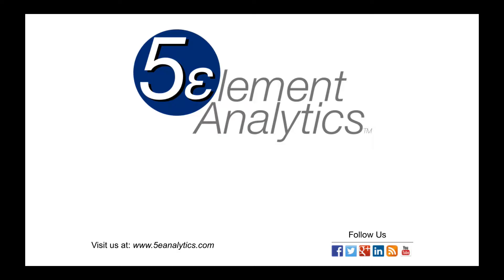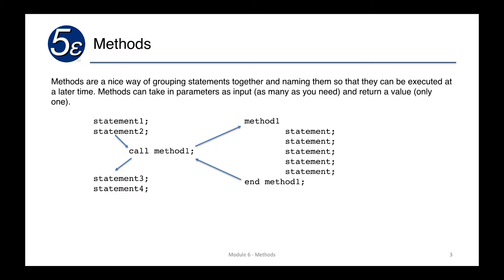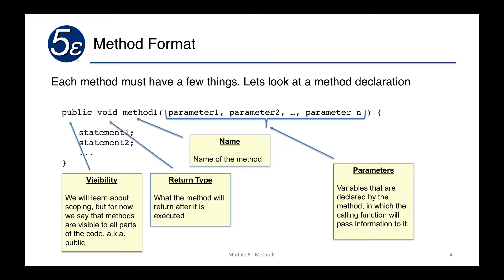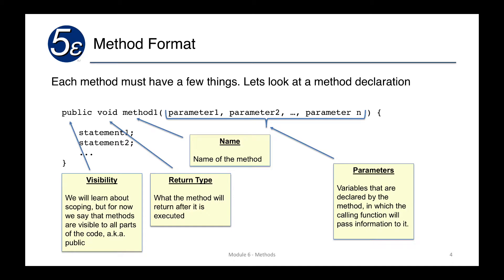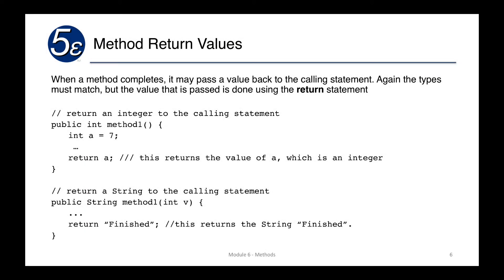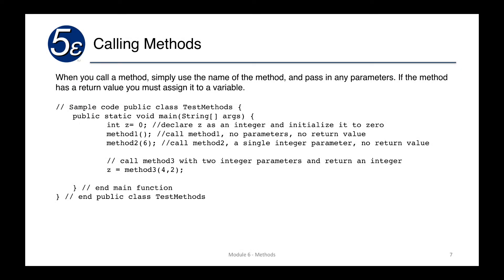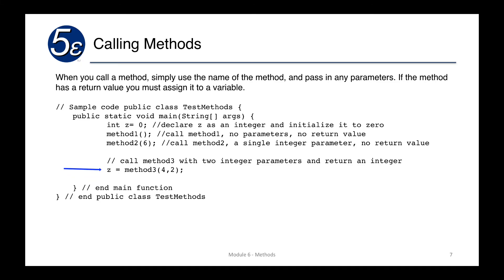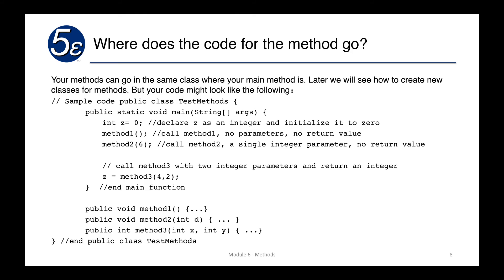Intro to Java - Module 6 Methods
This video demonstrates the creation and use of methods in java